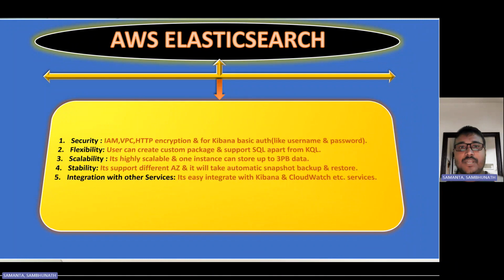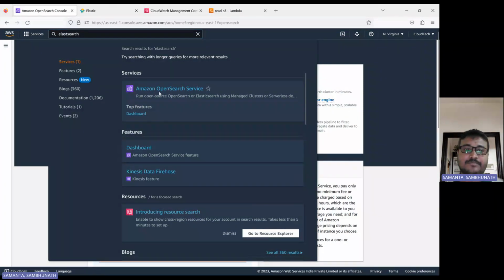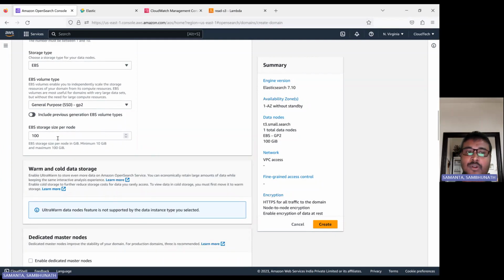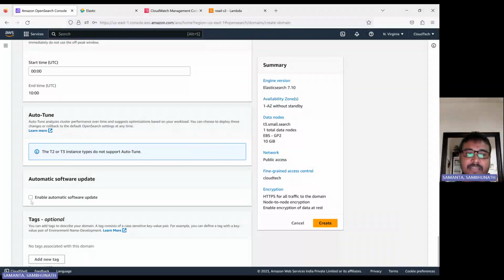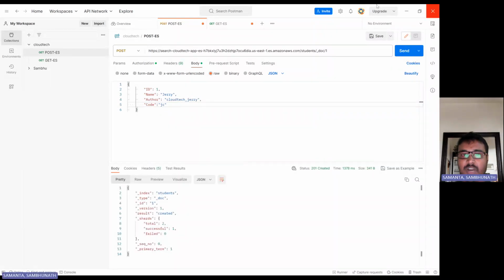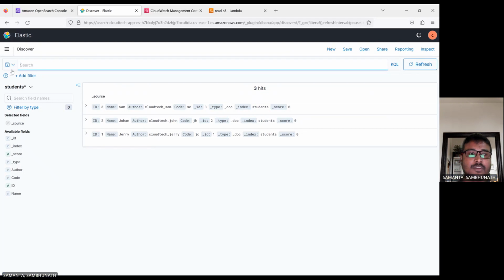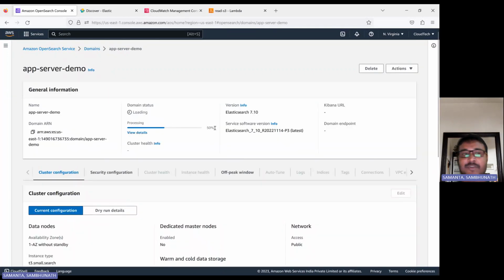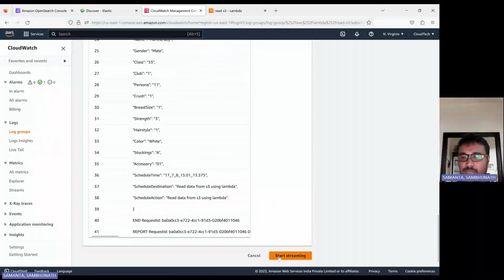AWS Elasticsearch |Kibana Dashboard Integration with CloudWatch Log with AWS Elasticsearch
What is aws elasticsearch
Why use aws elasticsearch
when use aws elasticsearch
how to use aws elasticsearch
aws elasticsearch
elasticsearch aws
aws elasticsearch tutorial
elasticsearch in aws
kibana
kibana tutorial
kibana dashboard tutorial
kibana dashboard
kibana map visualization
what is kibana
data analytics in kibana dashboard
data analytics in kibana dashboard pie chart